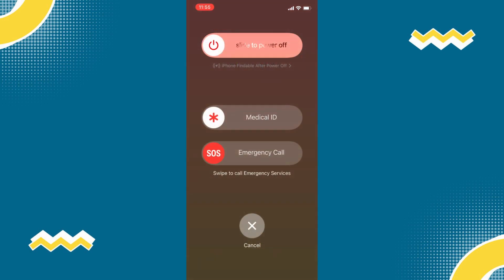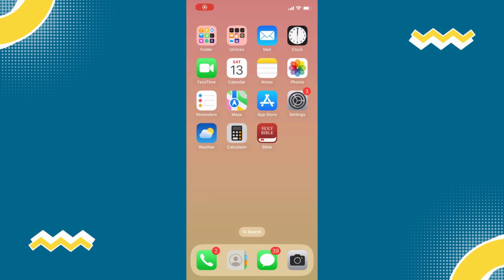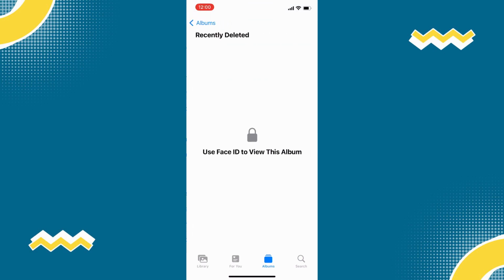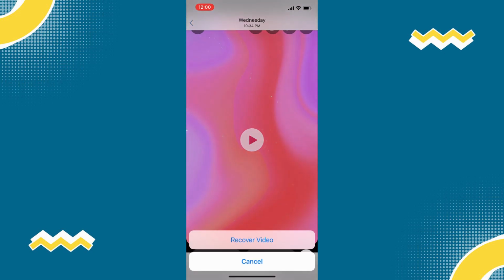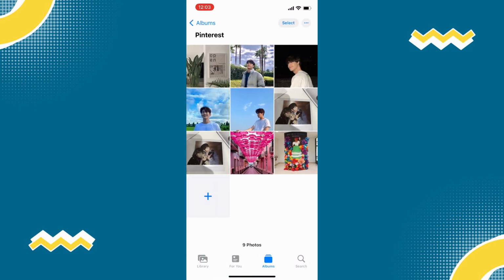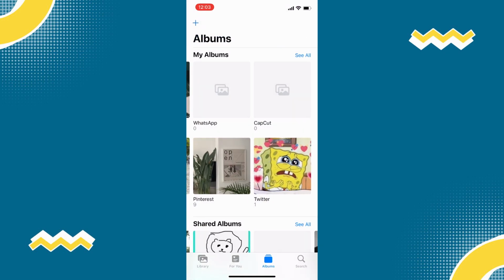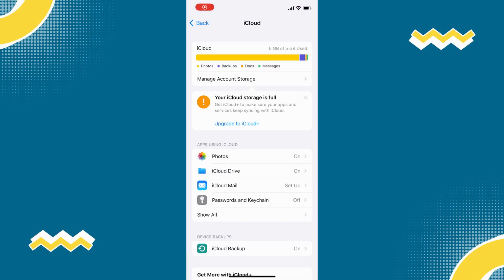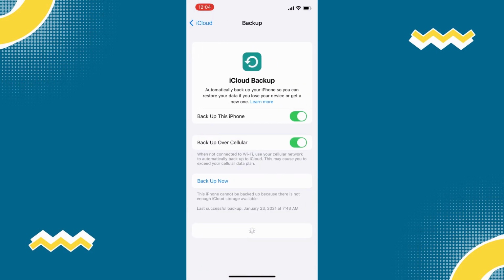How To Fix Missing Photos Or Videos On iPhone | Quick & Easy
In this video I'll show you How To Fix Missing Photos Or Videos On iPhone. The method is very simple and clearly described in the video. Follow all of the steps & you will know How To Fix Missing Photos Or Videos On iPhone.